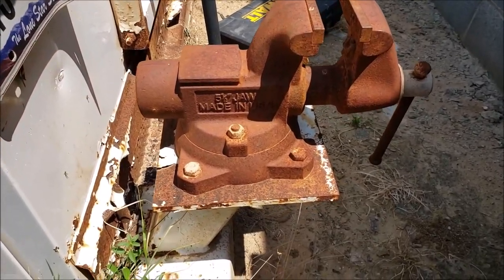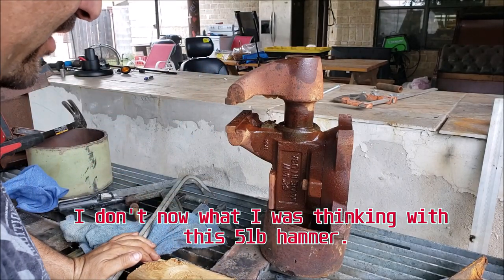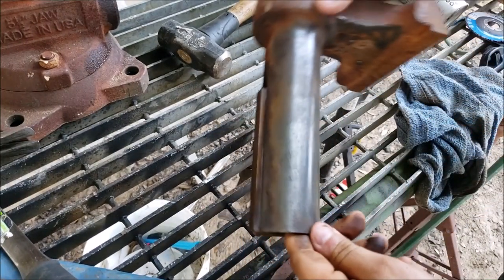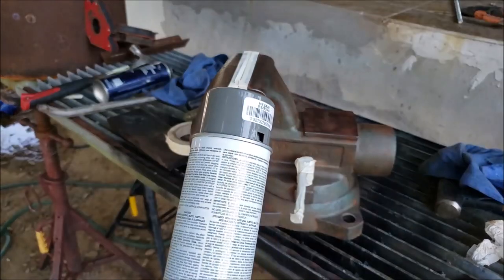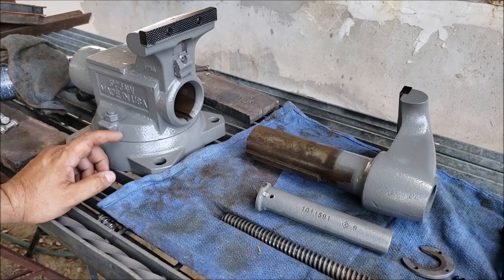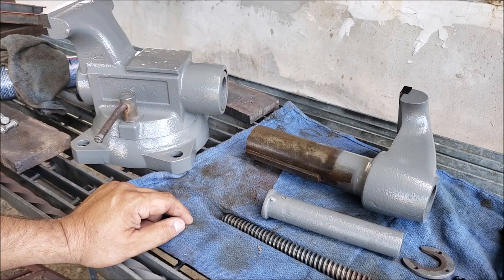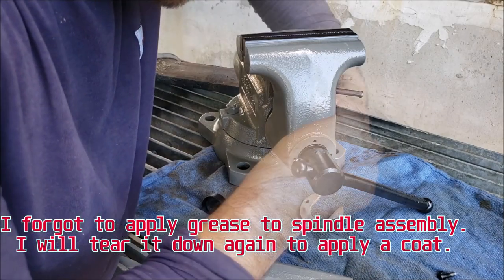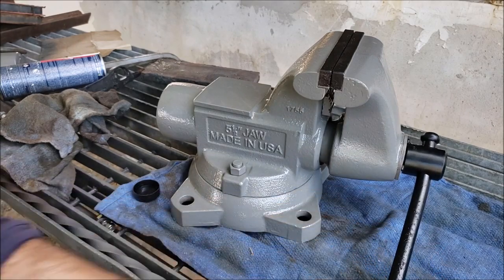How to restore a Wilton 1755 vise Part 1 restoration rust removal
I had this vice on my flat bed truck I bought at auction 2 years ago and it was frozen up bad. I attempted to restore it and as I worked on it found out it needed parts to be ordered. I had no clue it was a Wilton but knew it was made in USA. Its worth restoring so I will be buying parts as I find them to get it fully working.

Product Summary
The Wilton Tradesman Bench Vise is designed to handle the most demanding clamping applications. Unlike most vises that have a fixed center nut, the Tradesman round channel vise nut is anchored at the rear. This rear-anchored nut provides straight line pull and even pressure, resulting in greater durability. This 5 1/2in. jaw width heavy-duty vise is ideal for tradesmen, automotive applications, metal fabrication, service/MRO, utility work, and construction sites. Features a double lockdown, replaceable jaw with reversible inserts, and 360° swivel base. Enclosed spindle construction. Incredible clamping power! Large anvil. 60,000 PSI ductile iron body, jaw and base are virtually indestructible.

Vive Model 1755 (Stock number 28806)

#5 Set of pipe jaw inserts with 2 screws ( Part Number 2908070)
#8 Lock nut assemblies ( Part Number 2905200)
#7 Casing nut with 2 pins ( part Number 2900240A) I only need the pins so will look for them.